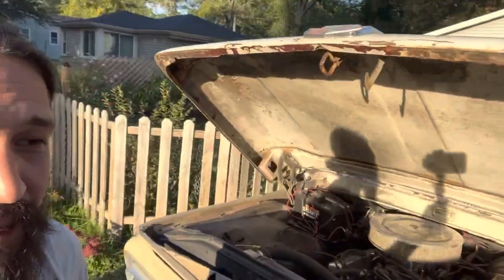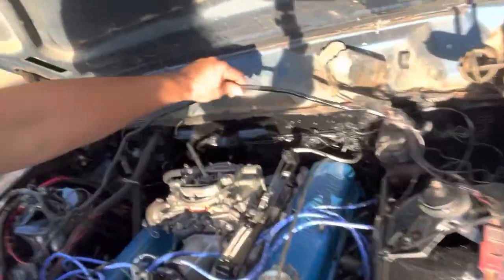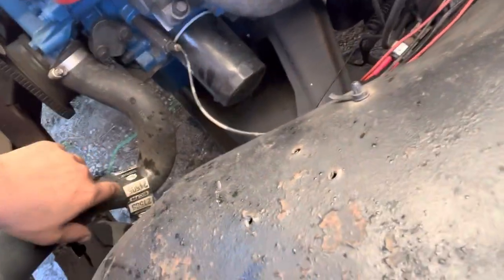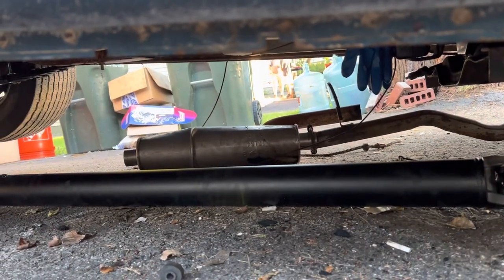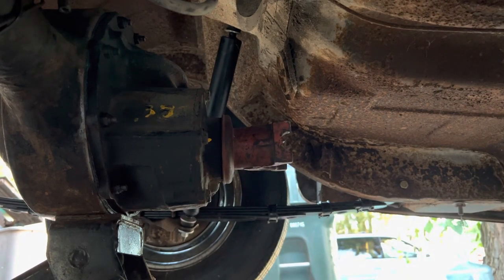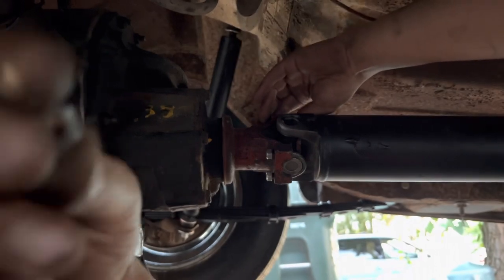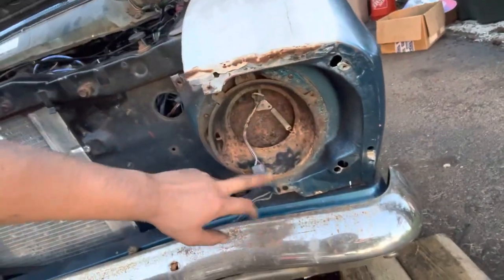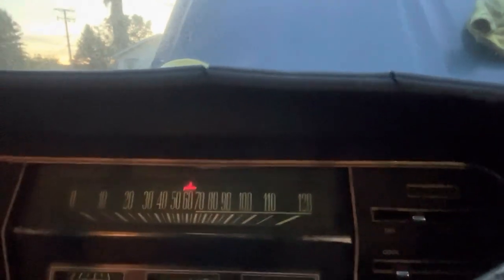1970 Ford Falcon Gets a Driveshaft and the 64 F100 Radiator Dies.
Jamming on the Falcon to get ready for shakedown run. Got the drive shaft back and got the lights all figured out. Needs a carb rebuild and TV cable before maiden voyage.

Then find a big old puddle of coolant under the truck… never ending projects.